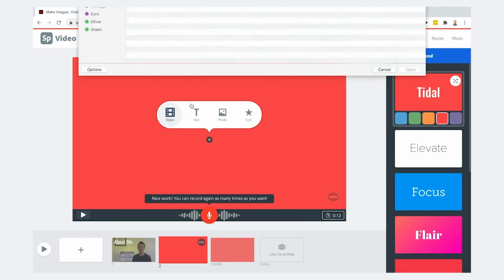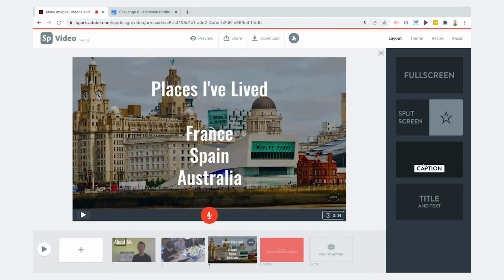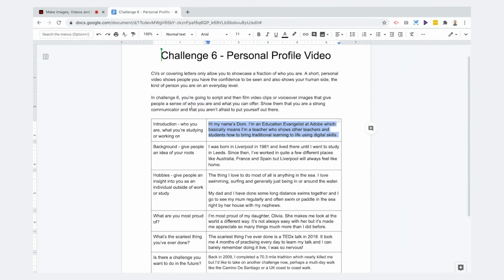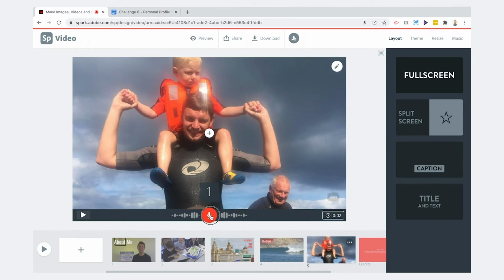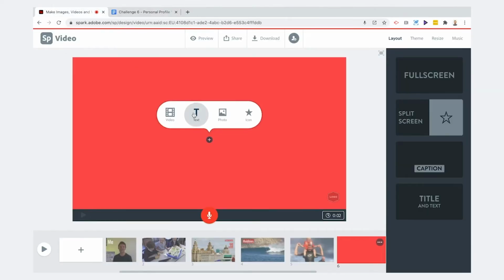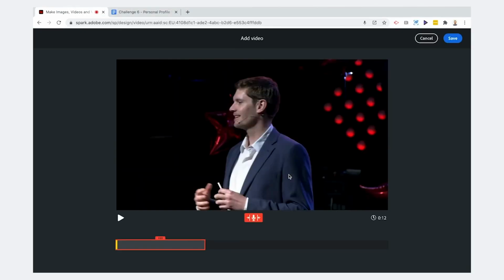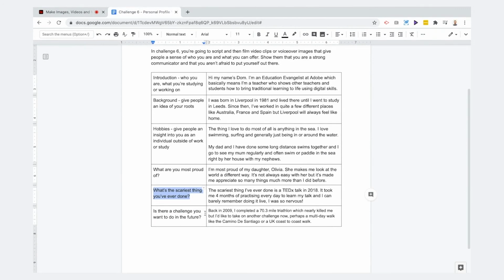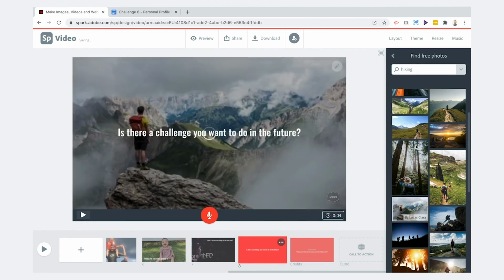Create an 'About Me' Video | Spark Your Career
In this video, Adobe Education Evangelist Dominic Traynor shows you how to create quick and simple 'About Me' style video for your portfolio with Adobe Spark Video.

This video is part of the 'Spark Your Career' series, created by Adobe Education Evangelist Dominic Traynor.

Explore more free teaching and learning resources on the Adobe Education Exchange